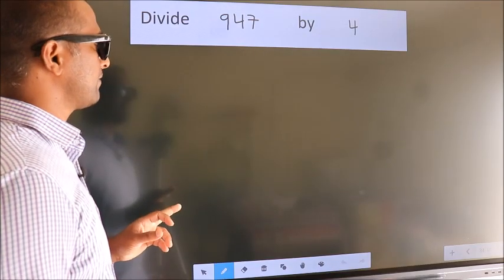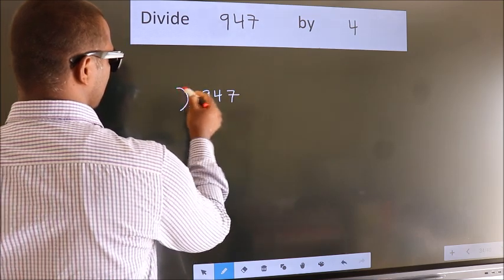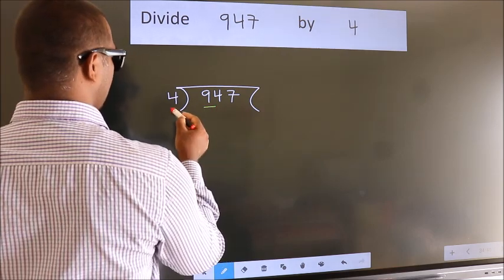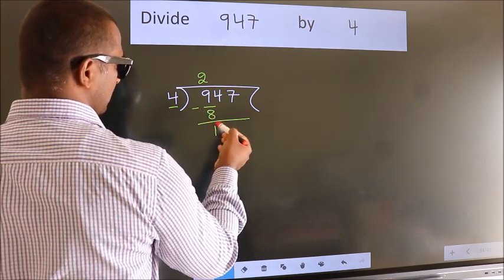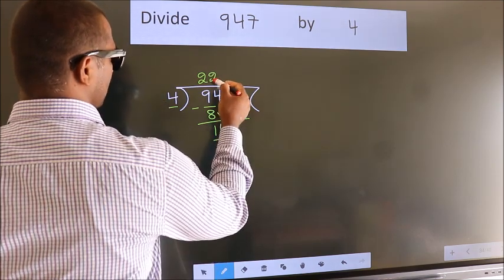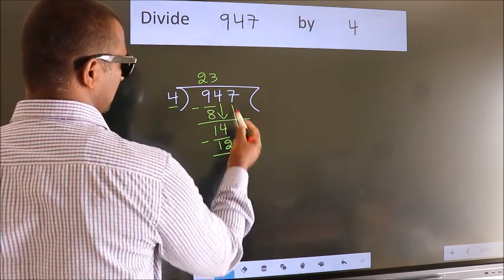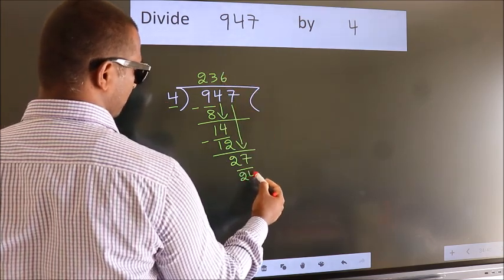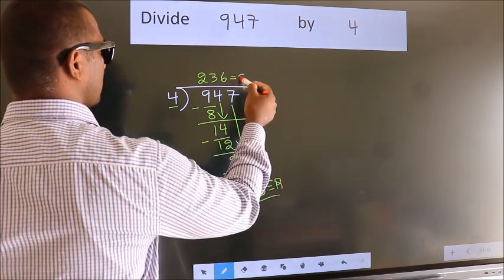Divide 947 by 4